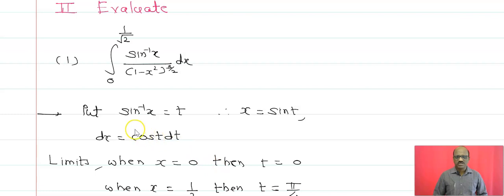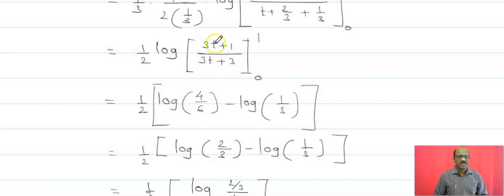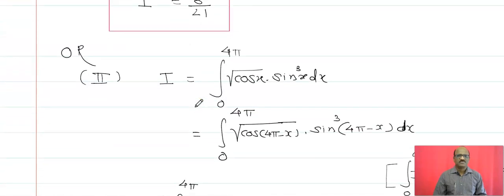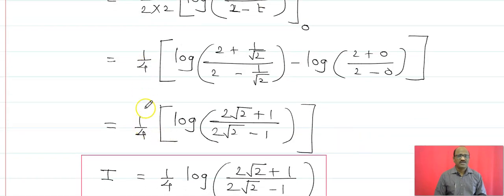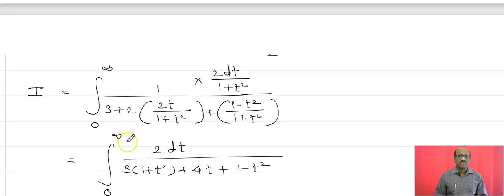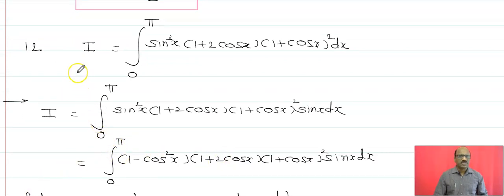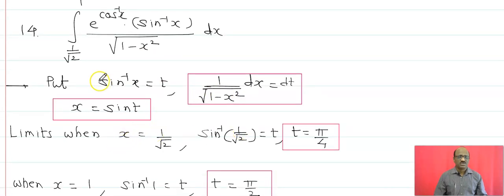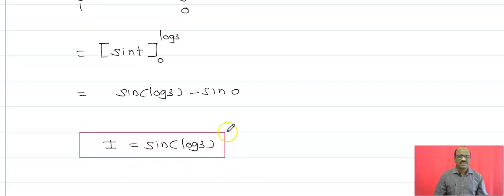New Syllabus|Std 12th |Maths-2|Definite Integration|Exercise-4.2-Q.II.|Maharashtra State Board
I am uploading the video of Mathematics-2 about the Fourth Chapter -Definite Integration , Exercise-4.2.